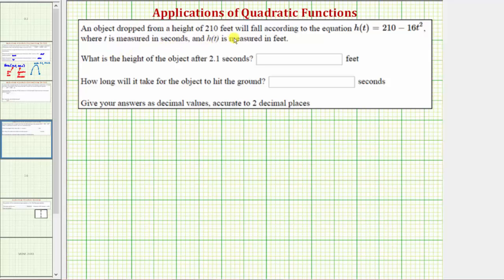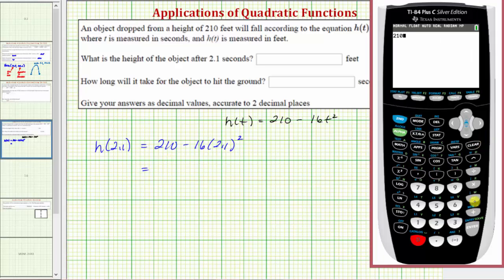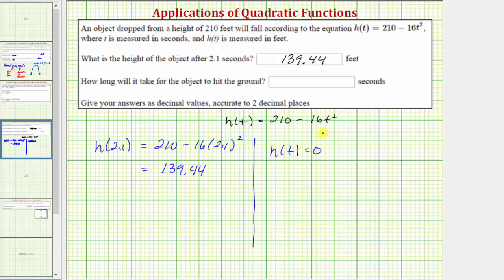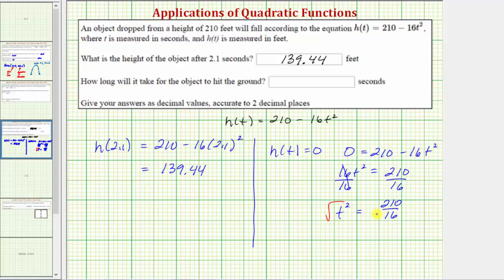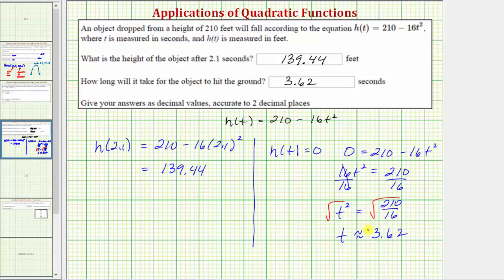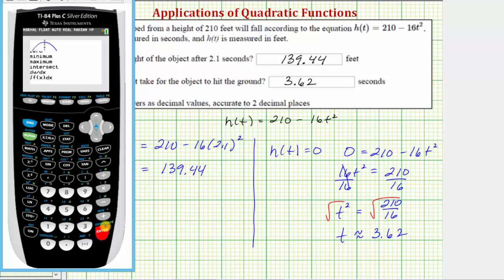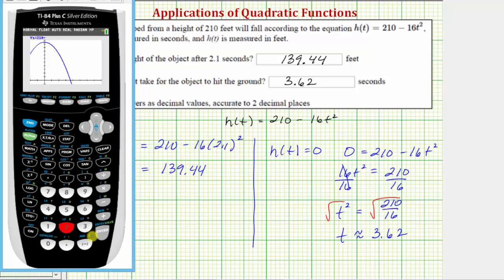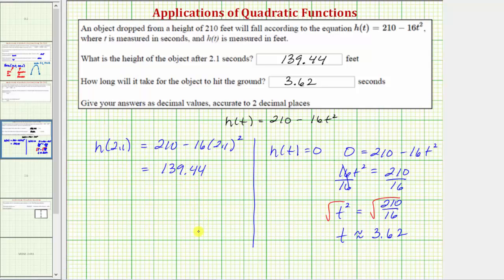Ex: Quadratic Function Application - Height at a Given Time and Time an Object Hits the Ground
This video explains how to determine the height of an object at a given time and how to determine when an object will hit th ground given a quadratic function model.